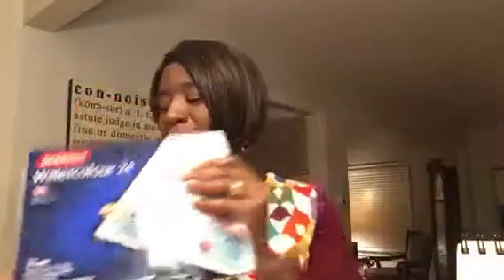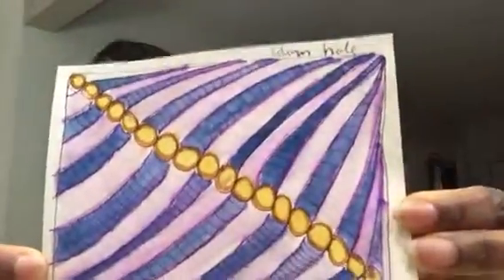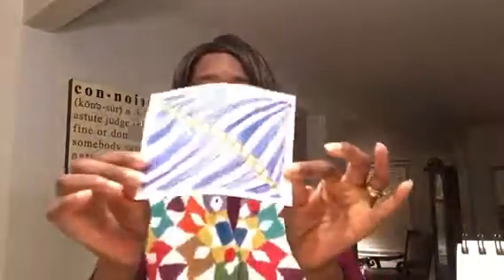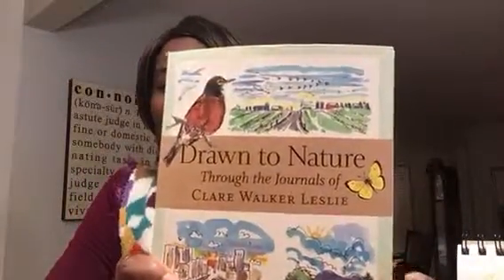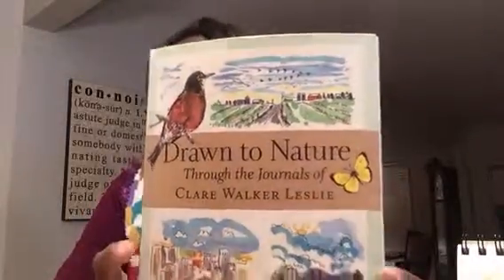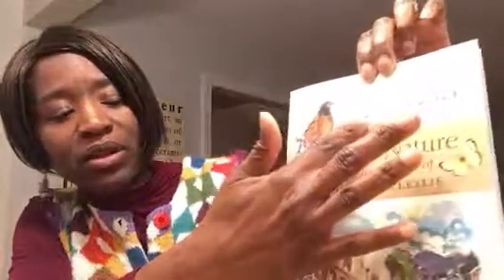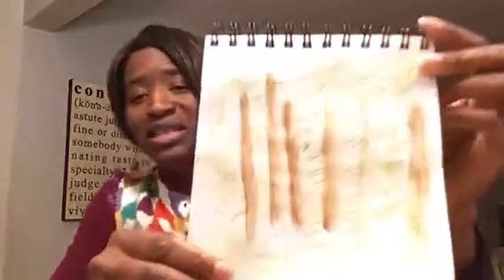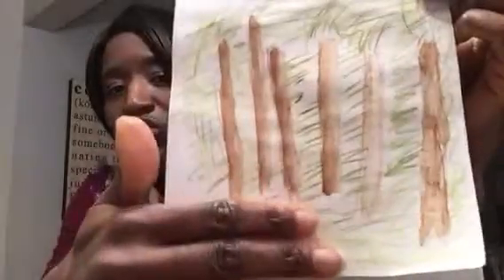Tuesday's Journaling Tips!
Keep journaling & drawing & coloring